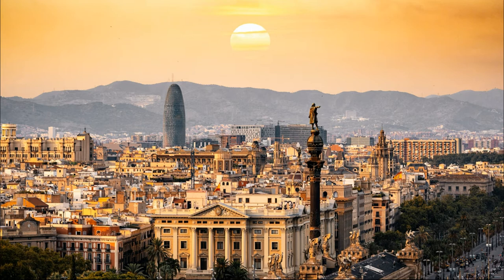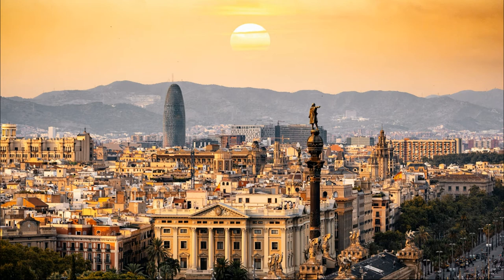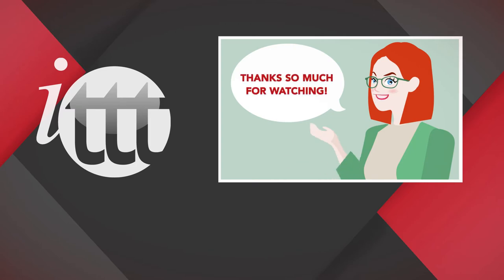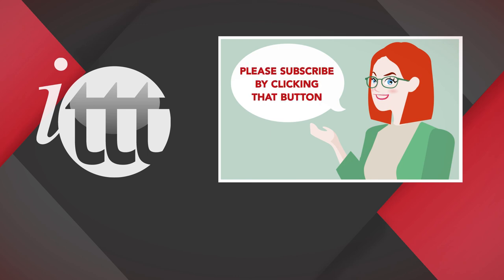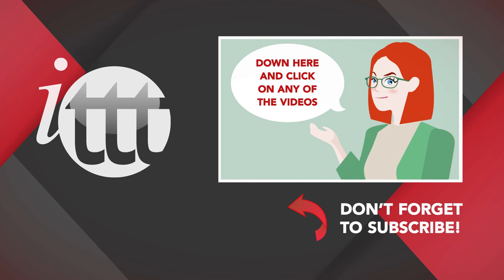How to Legally Teach English in Spain with a Student Visa | ITTT | TEFL Blog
Teach English in Spain: Spain is traditionally one of the most popular destinations in Europe for teaching English abroad due to the great climate, fascinating culture and large number of jobs on offer year round. However, as the process of obtaining a work visa for non-EU citizens can be a bit of a hassle, many employers choose to only hire teachers with an EU passport. If you are not from an EU country you can apply for a student visa which enables you to legally work as an English language teacher for a set number of hours every week.

Are you ready to live and teach abroad?

What is TEFL Certification? Where is it valid?